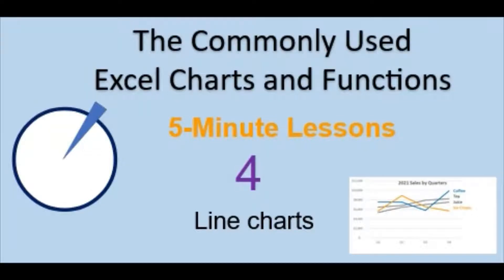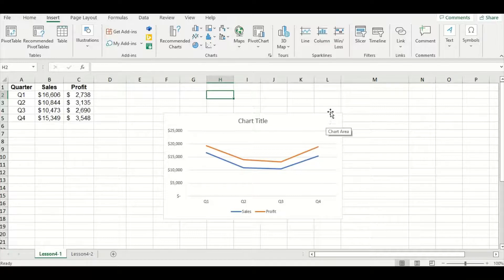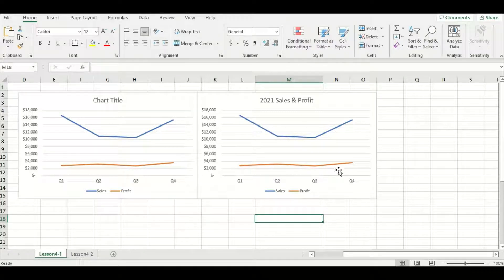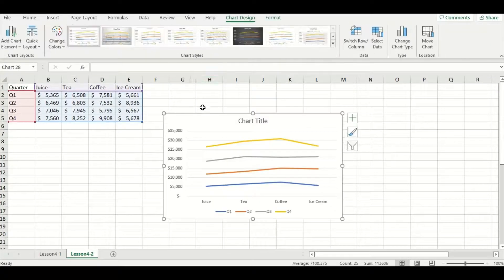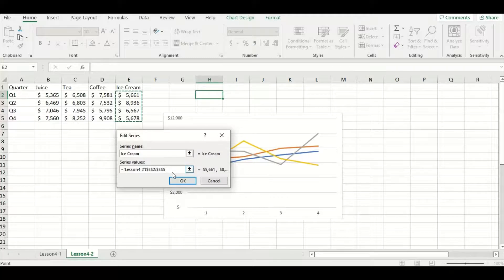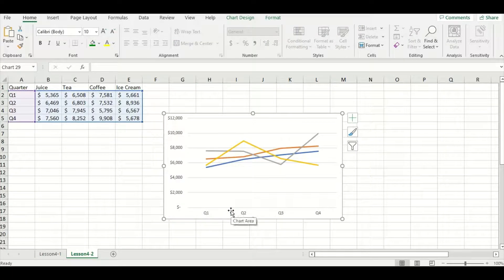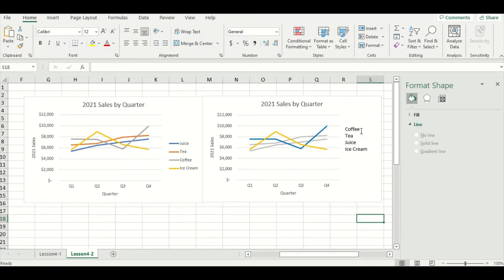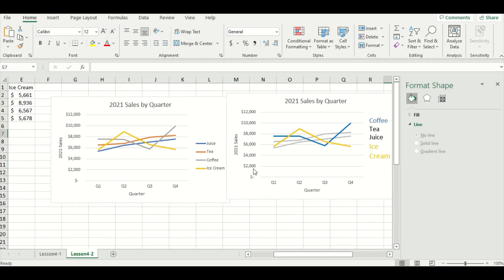5-Minute Excel Lesson 4 (Line Charts)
5-Minute Excel Lesson 4 (Line Charts)